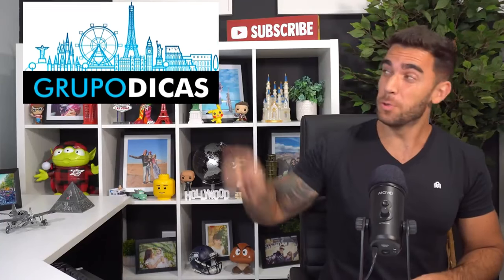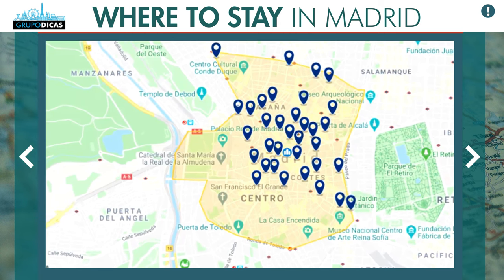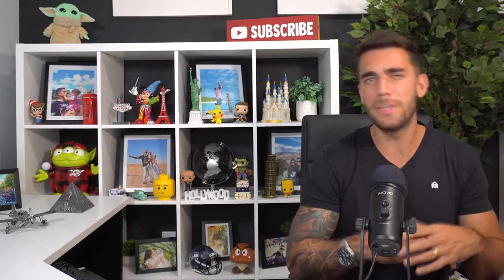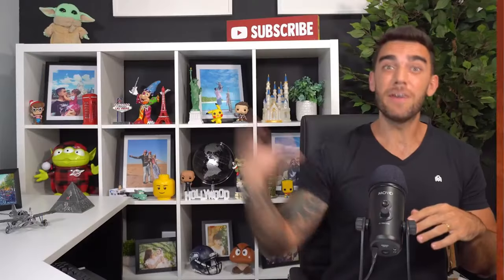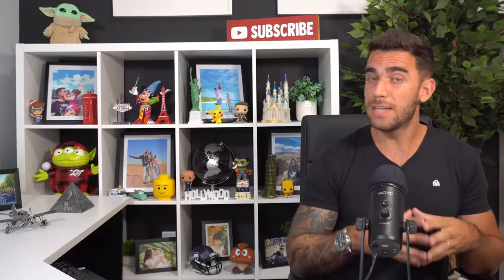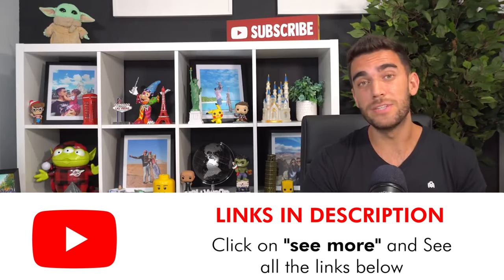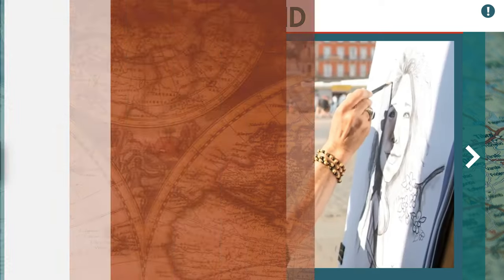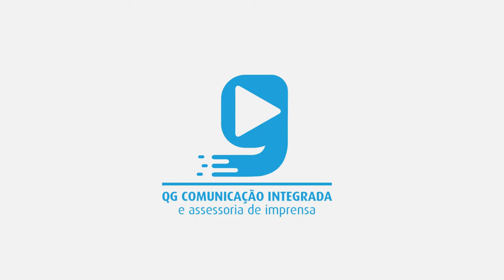☑️ Where to stay in MADRID! The best area to stay! And the best hotels!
Where to stay in Madrid? Learn what are the best neighborhoods and regions to stay and see all the tips and stay well located in Madrid!
⬇️⬇️ SEE ALL THE LINKS HERE BELOW ⬇️⬇️

*Best site to buy tours and tickets (And the transfer of the airport to hotel that is cheaper than taxi and safer. It is the largest ticket website in the world and we always buy everything there.)
*Best travel chip and the SIM Card is digital. You install it on your cell phone from anywhere in the world

🔵🔵 LINKS TO FIND THE BEST HOTEL! 🔵🔵
🔵 BARCELONA:
Map with the best region and the best hotels in Barcelona
(When you open the map, close it, put your travel date, click search and then show map to open it again with the hotels on your travel date)
Hotel where we stayed in Barcelona. Great and very well located
🔵 MADRID:
Map with the best region and the best hotels in Madrid
Hotel where we stayed in Madrid. Great and very well located
🔵 IBIZA:
Map with the best region and the best hotels in Ibiza
Hotel where we stayed in Ibiza. EXCELLENT and the best location!
🔵 MAIORCA:
Map with the best region and the best hotels in Mallorca
Hotel where we stayed in Mallorca. Very nice and great location
🔵 MINORCA:
Map with the best region and the best hotels in Menorca
Hotel we stayed in Menorca. Very good and with a beautiful private beach!
🔵 FORMENTERA:
Map with the best region and the best hotels in Formentera
Hotel we stayed in Formentera. Very good and great location

I hope you enjoyed the tips on where to stay in Madrid, Spain! The best region of Madrid and the best hotels in Madrid. Where to stay in Madrid? Learn what are the best neighborhoods and regions to stay and see all the tips and stay well located in Madrid!